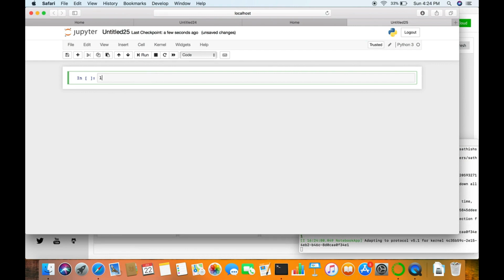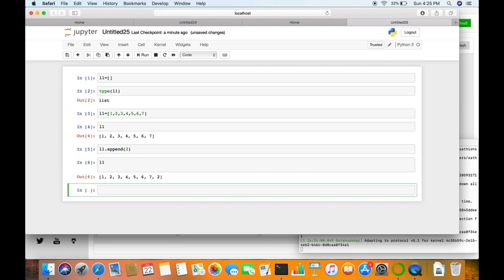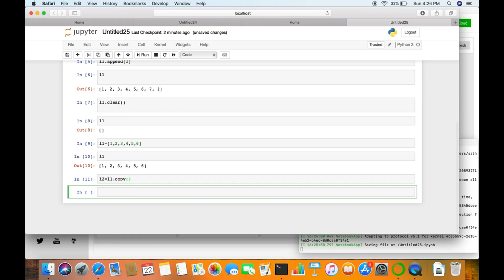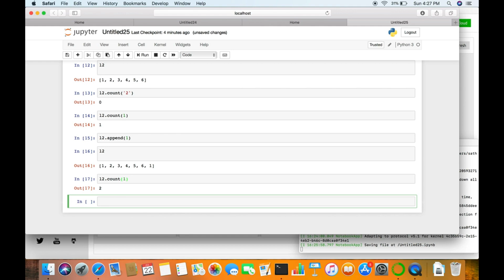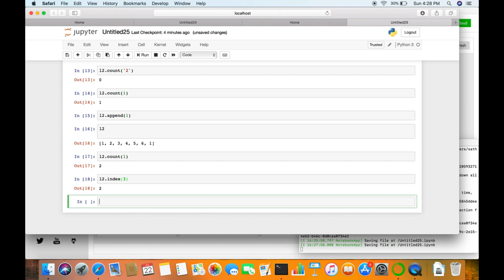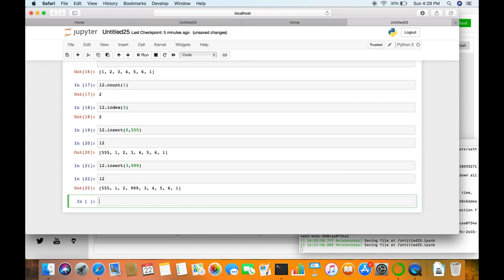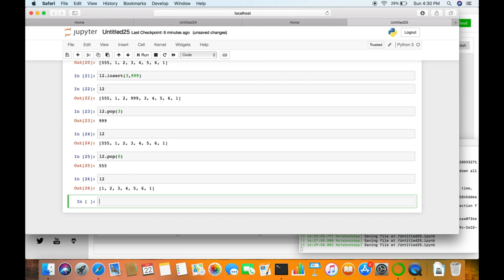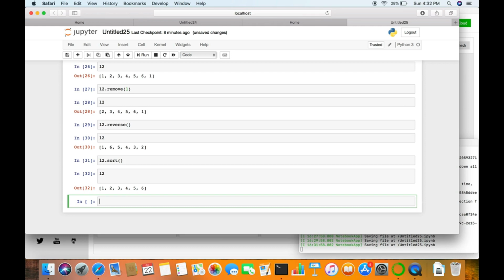CBSE Computer Science (New) Class XI Python- List